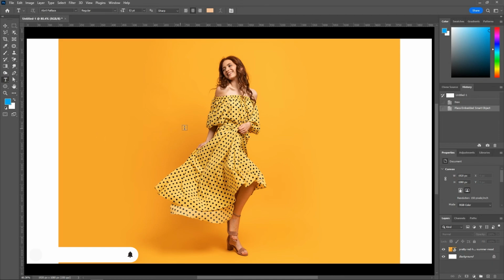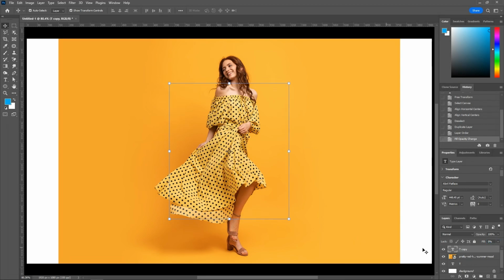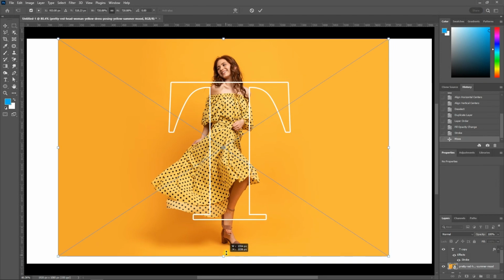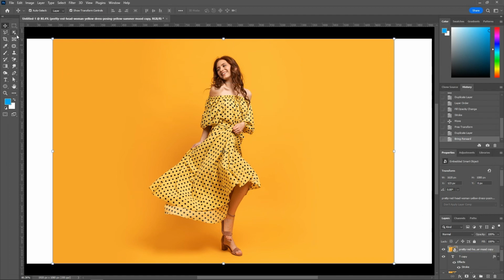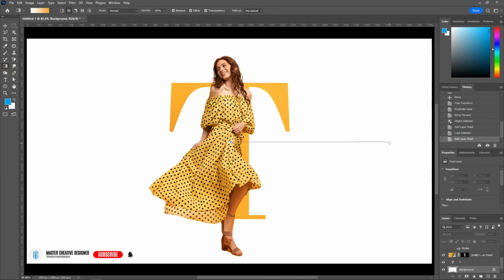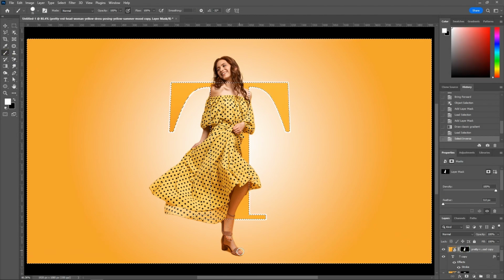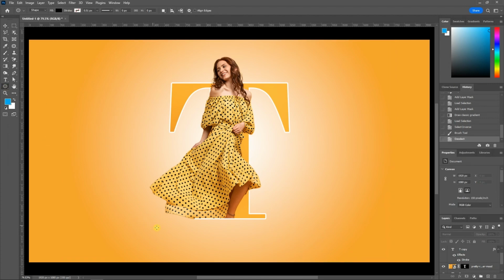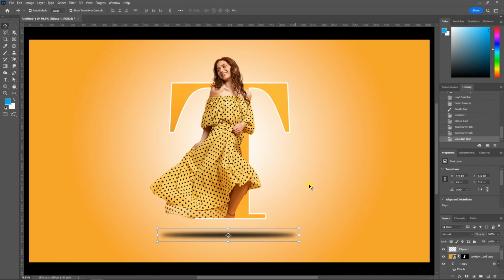How to Create "T" Letter Portrait in Adobe Photoshop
Hey welcome to new Photoshop Tutorial in this video I will show you step by step How to Create Letter Portrait  Photoshop Tutorial

In this photoshop tutorial we will see Letter Portrait style effect. But the main difference is that instead of insane amount of messy text, all we will use is just single letter and attach a portrait with it.
Really simple process once you understand how to do it, anyone can follow it and it works everywhere if you pick proper font and pictures.
The font used in the effect are default in photoshop so you won't have to download it.

How to Create "A" Letter Portrait in Adobe Photoshop

How to Create "B" Letter Portrait in Adobe Photoshop

How to Create "C" Letter Portrait in Adobe Photoshop

How to Create "D" Letter Portrait in Adobe Photoshop

How to Create "E" Letter Portrait in Adobe Photoshop

How to Create "F" Letter Portrait in Adobe Photoshop

How to Create "G" Letter Portrait in Adobe Photoshop

How to Create "H" Letter Portrait in Adobe Photoshop

How to Create "I" Letter Portrait in Adobe Photoshop

How to Create "J" Letter Portrait in Adobe Photoshop

How to Create "K" Letter Portrait in Adobe Photoshop

How to Create "L" Letter Portrait in Adobe Photoshop

How to Create "M" Letter Portrait in Adobe Photoshop(Previous Video)

How to Create "M" Letter Portrait in Adobe Photoshop

How to Create "N" Letter Portrait in Adobe Photoshop

How to Create "O" Letter Portrait in Adobe Photoshop(Previous Video)

How to Create "O" Letter Portrait in Adobe Photoshop

How to Create "P" Letter Portrait in Adobe Photoshop

How to Create "Q" Letter Portrait in Adobe Photoshop

How to Create "R" Letter Portrait in Adobe Photoshop

How to Create "S" Letter Portrait in Adobe Photoshop

How to Create "U" Letter Portrait in Adobe Photoshop

How to Create "V" Letter Portrait in Adobe Photoshop

How to Create "W" Letter Portrait in Adobe Photoshop

How to Create "X" Letter Portrait in Adobe Photoshop

How to Create "Y" Letter Portrait in Adobe Photoshop

How to Create "Z" Letter Portrait in Adobe Photoshop(Previous Video)

How to Create "Z" Letter Portrait in Adobe Photoshop